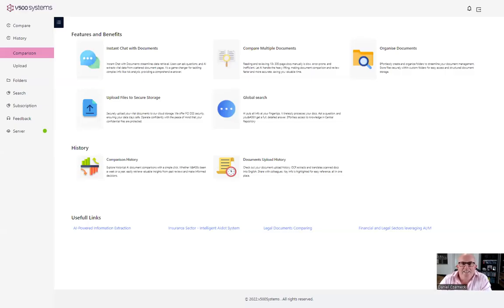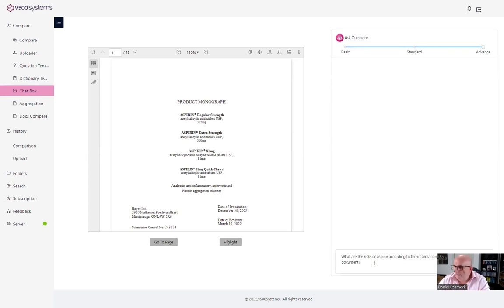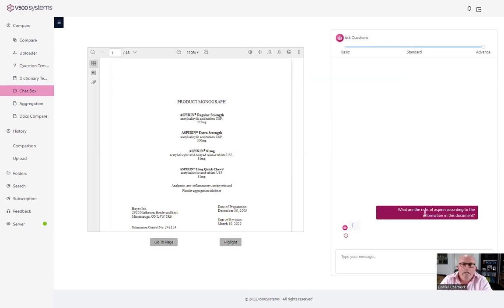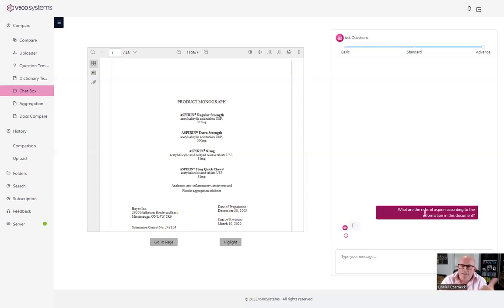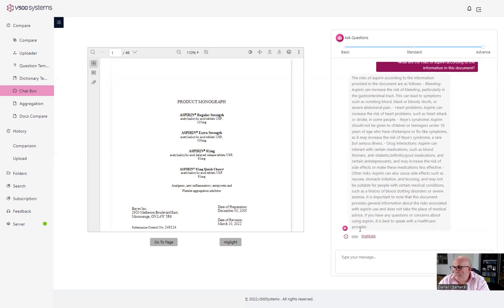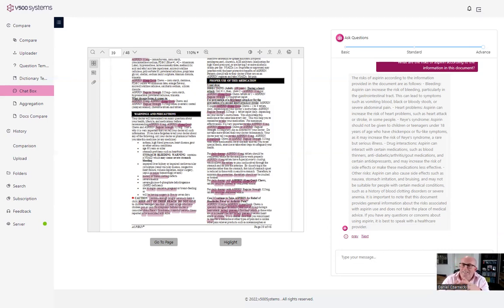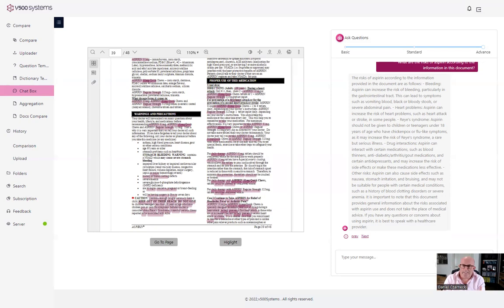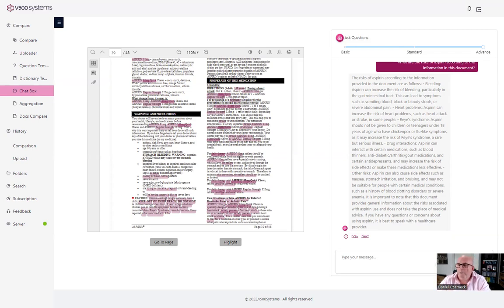Decoding Documents: v500 Systems' Show Highlights Delivers Clarity in Seconds, powered by AI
🌟 Introducing v500 Systems' Revolutionary Feature: 'Show Highlights'! 🌟

Have you ever found yourself lost in a sea of complex documents, desperately seeking answers? Your search ends here! With v500 Systems' cutting-edge AI for the Minds feature, 'Show Highlights,' your queries meet their match!

🔍 What's the Buzz About?
Imagine asking intricate, lengthy questions about a document, especially about those pesky risks. Our AI not only reads and comprehends the entire document but also provides you with comprehensive, spot-on answers. No more vague responses or confusion – just precise, reliable information!

✨ Unparalleled Benefits Await You:
🎯 Accuracy Redefined: Bid farewell to guesswork. We assure you, there’s no room for hallucination here! Our AI locates tangible information, ensuring your decisions are grounded in reality.
📚 Efficiency at Its Best: Lightning-fast responses in seconds! No more hours wasted sifting through pages. Get the answers you need swiftly and efficiently.
🎉 Shine in Your Corporate World: Armed with accurate answers, you'll impress colleagues and superiors alike. Elevate your corporate game and make impactful decisions with confidence!

🚀 One-of-a-Kind Brilliance!
We take immense pride in 'Show Highlights.' It's not just a feature; it's a game-changer! Whether you're in Information Technology, Financial Services, Insurance, Underwriting, Actuarial, Pharmaceutical, Industrial Manufacturing, Energy, Legal, Media and Entertainment, Tourism, Sport, Healthcare, Telecommunication Extractive Industry, Food and Beverage, Car Industry, or any other domain, this tool is your golden ticket. Your documents, your answers – simplified, streamlined, and supercharged!

🌐 Explore Endless Possibilities:
Dive into Information Technology, Financial Services, Insurance, Legal, Healthcare, and beyond! 'Show Highlights' adapts seamlessly to various domains, making it your ultimate solution.

Don't settle for uncertainty. Embrace the certainty of v500 Systems' 'Show Highlights.' Experience the power of knowledge tailored just for you. Make your mark in the corporate world with confidence and clarity. Your success story starts here! 💼✨

Please comment on what AI features you want to see to help you Process Documents easily and at scale.